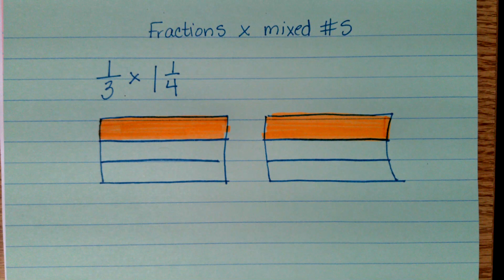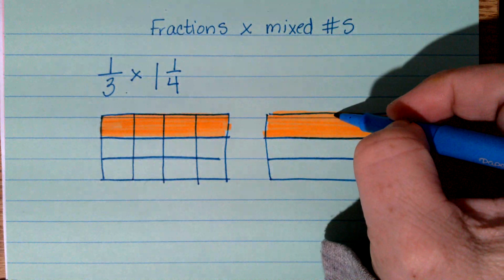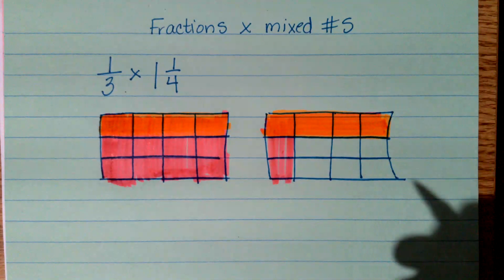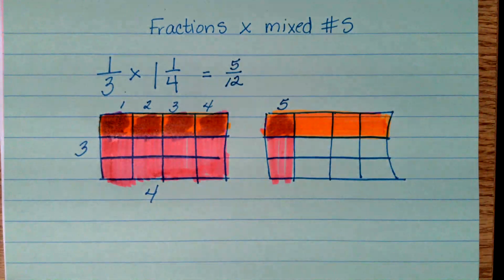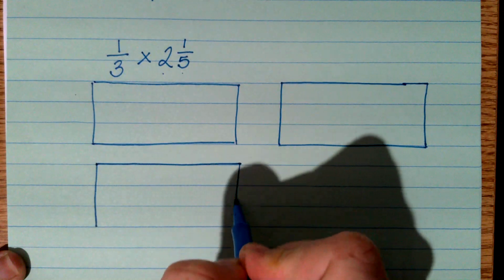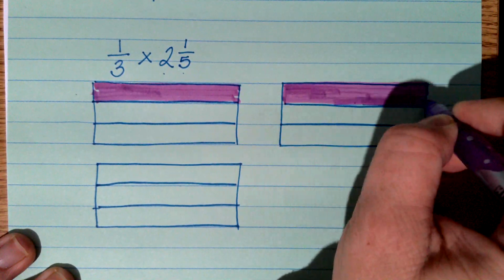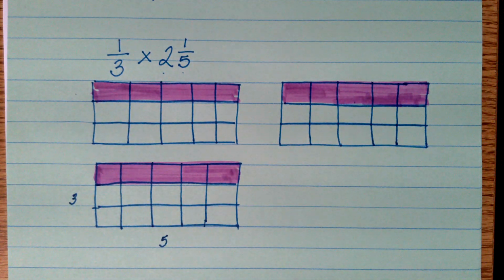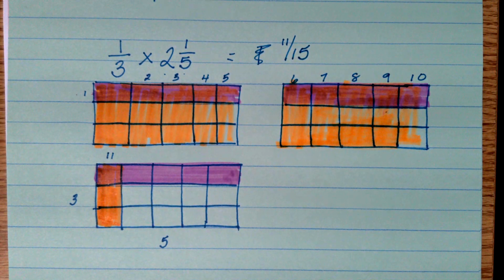fractions x mixed #'s with models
fractions and mixed numbers